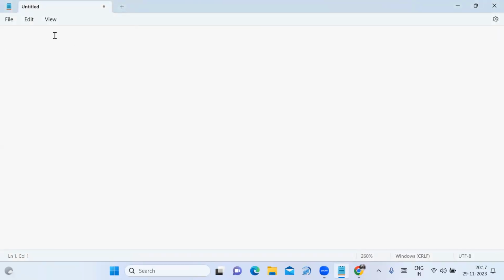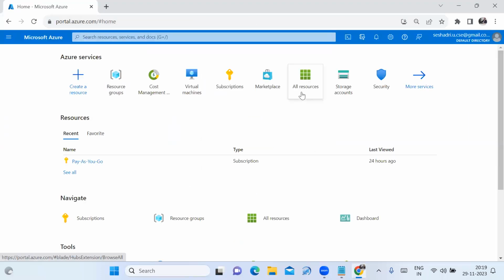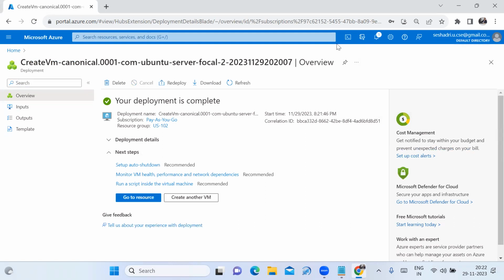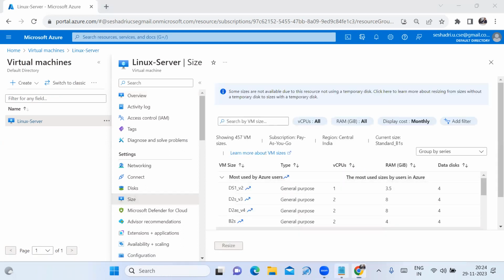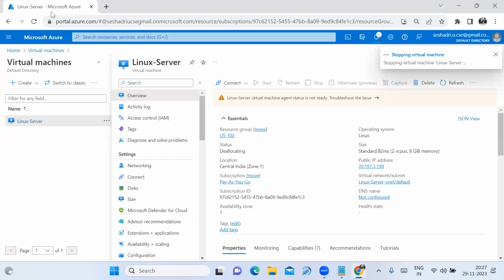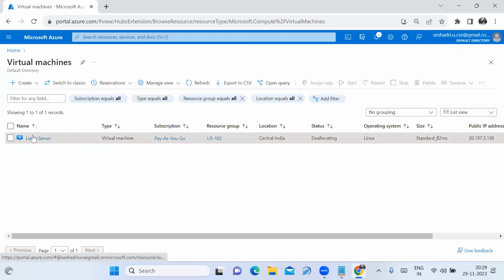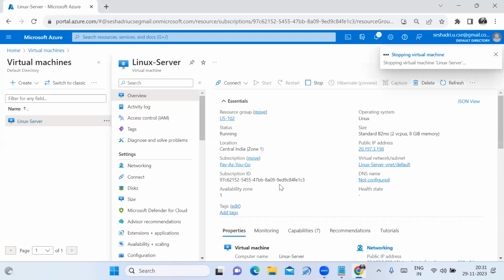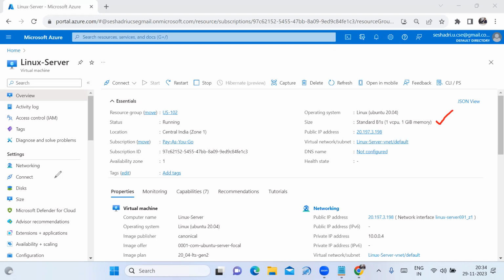10. Azure - Scale Up & Scale Down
This Video helps us how to create a virtual machine in Azure and how can we manage that like scaling up and down and keeping stop state and also deletion of VM